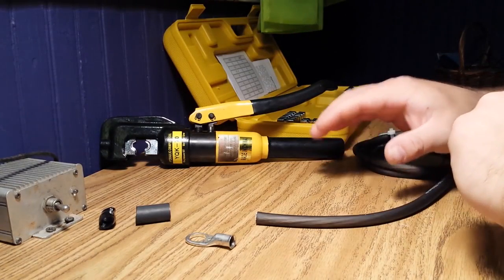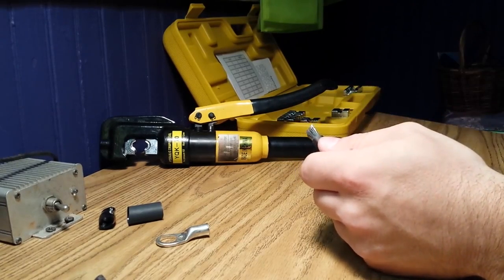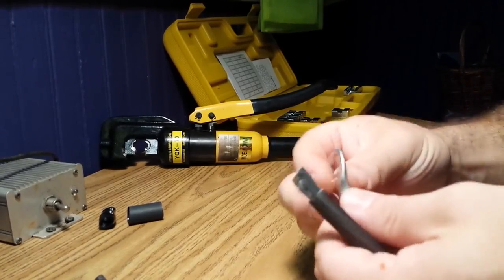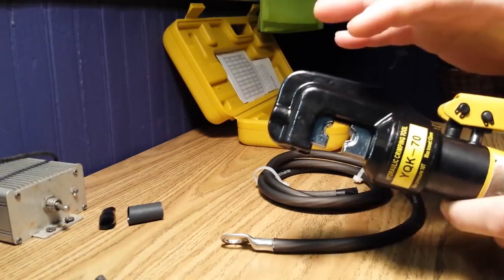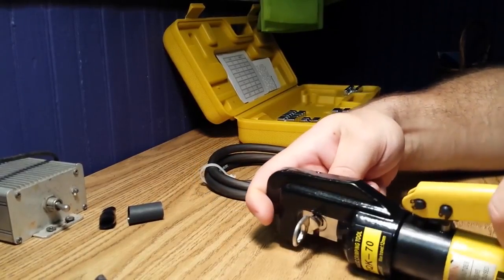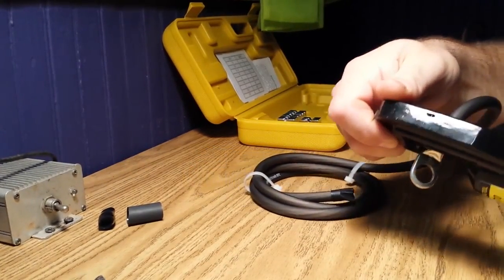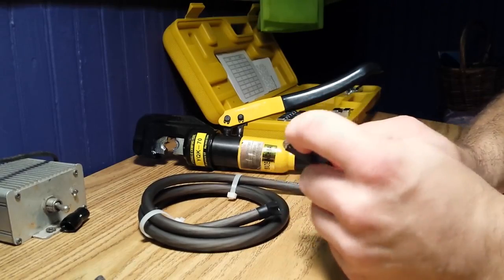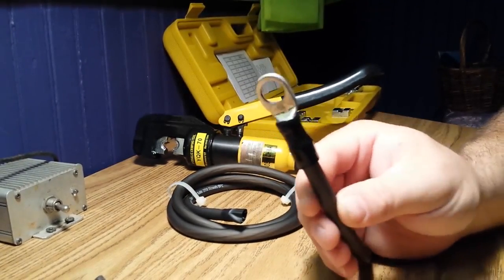10 ton Crimping Tool